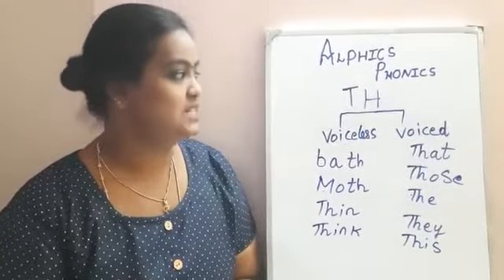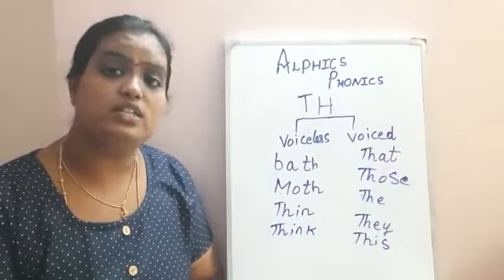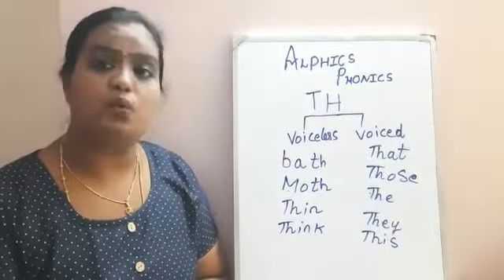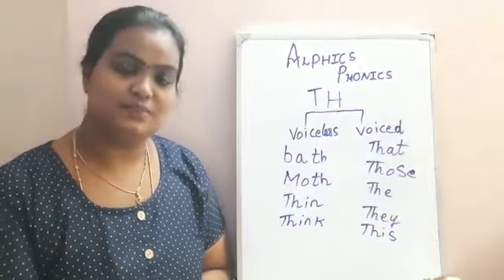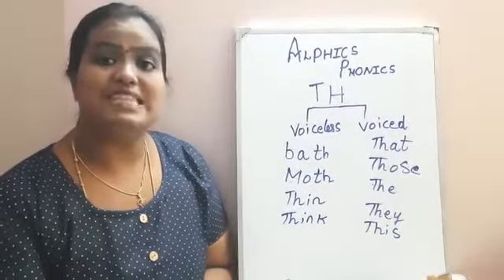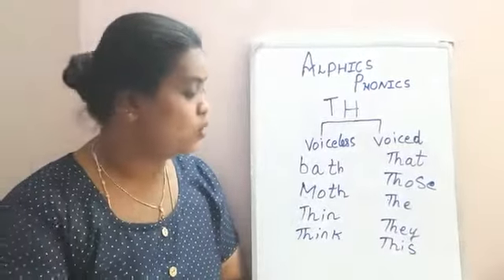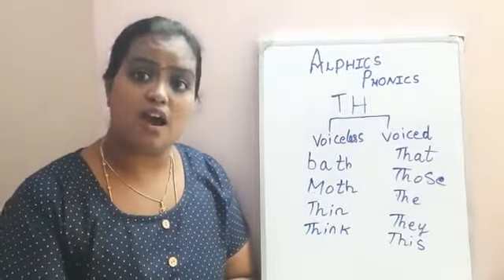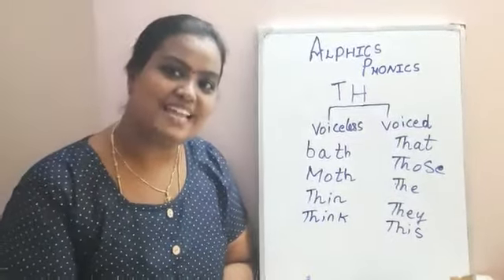Phonics Level 2 | Consonant Digraphs - Th sound | Lesson 4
Consonant Digraphs - Th sound

We have two different sounds for Th. One is voiced and the other is voiceless. Voiced, you can feel vibration when you pronounce wherein the same is felt very less in voiceless.

You can find maximum number of grammatical words with voiced sounds..